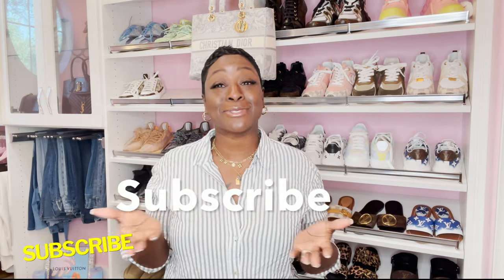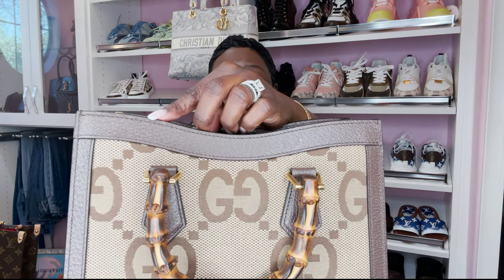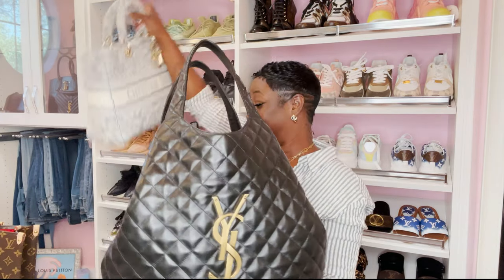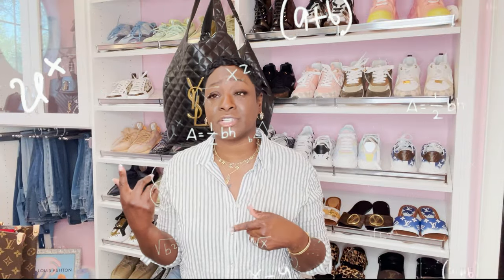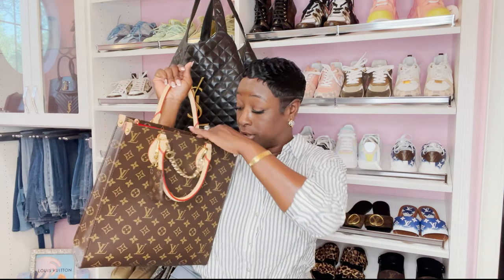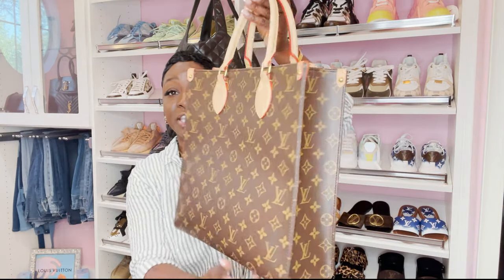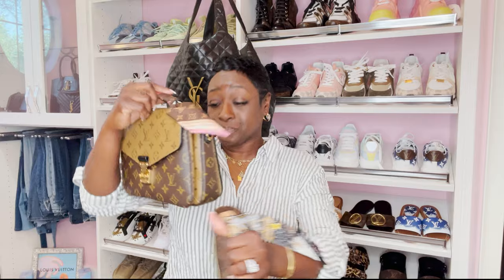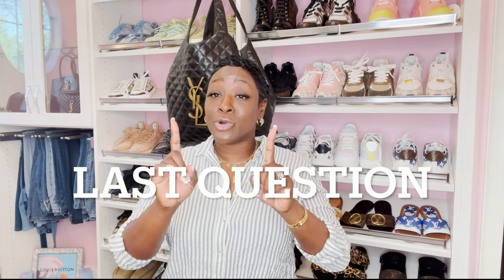😡 MY GUCCI DIANA JUMBO TOTE IS DAMAGED | Q & A SESSION | MY PERSONAL LIFE AND HAND BAG UPDATES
👉🏾MARQUITATALKS_BUSINESS (THIRD YOUTUBE VIDEO IS UP)
🚩COLDEST WATER INFORMATION BELOW 👇🏾👇🏾👇🏾

🚩SHOP FARFETCH

Code T&Cs
This offer is valid until 23:59 (UTC) 7th August 2022.